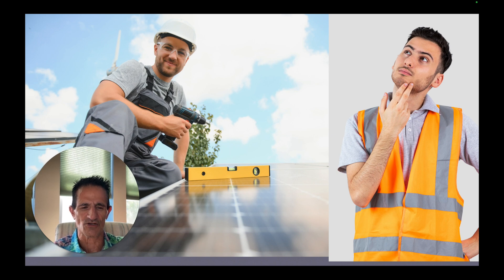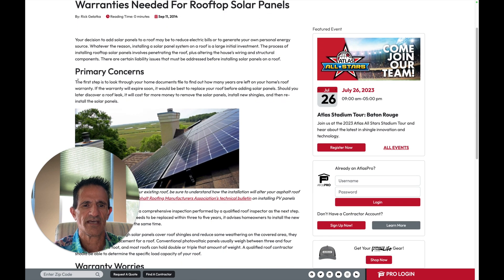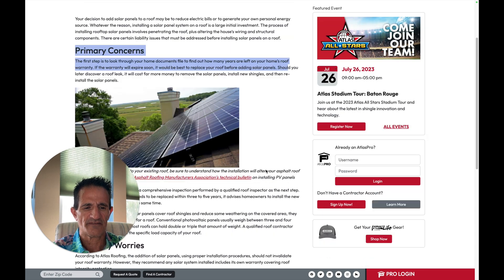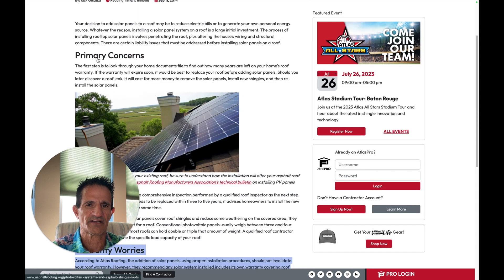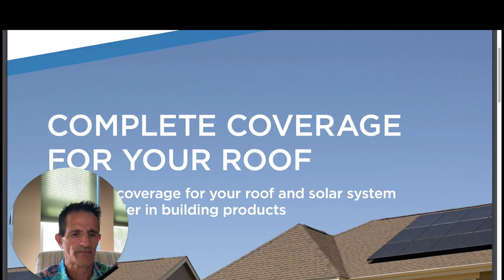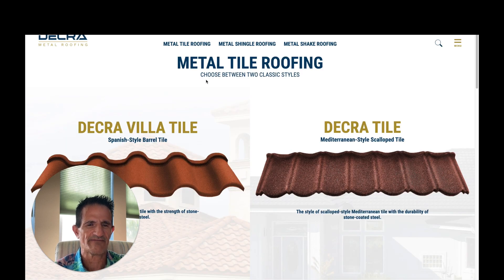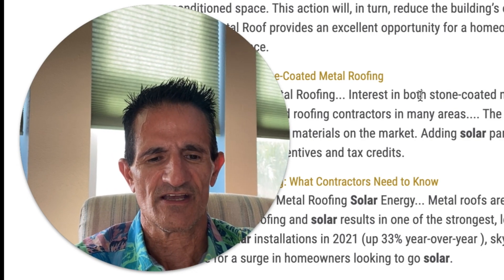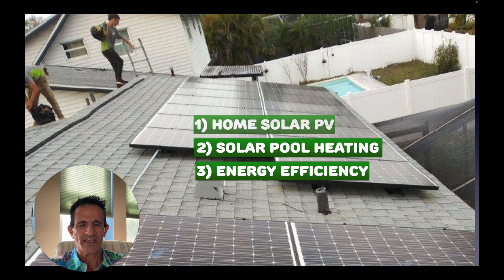Will Solar Panels Void Roof Warranties? Here's What Atlas Roofing, Owens Corning, GAF, metal Stone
Will Solar Panels Void Roof Warranties? Here's roof shingle manufacturers, GAF roofing, Owens Corning roofing, Atlas roofing, Malarkey Roofing, Certainteed roofing, Metal Stone Roofng say about mounting solar pv panels on their roof  shingles?  Will these manufacturers void  roof warranty with solar panels? How does hoime solar panels void roof warranties? Watch this video about solar voiding roof warranty solar panels to find out..

Greg Can Be Reached at :
I’m located in Tampa, Florida Area but I do have contacts with solar companies across U.S.A